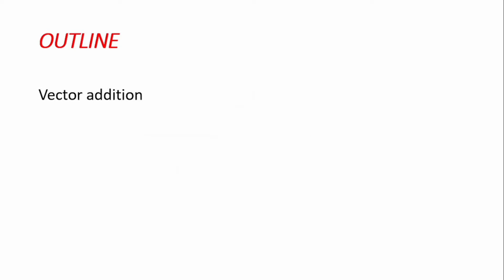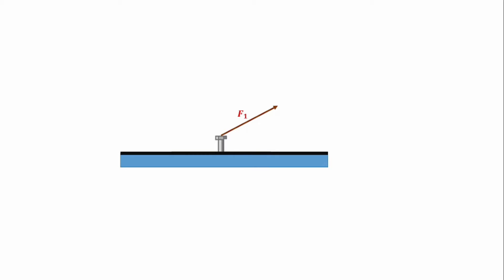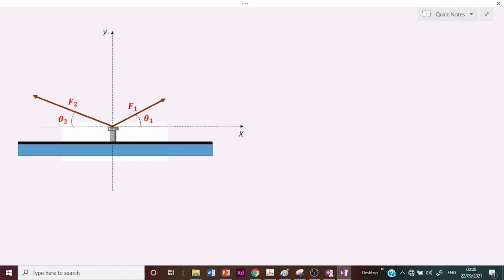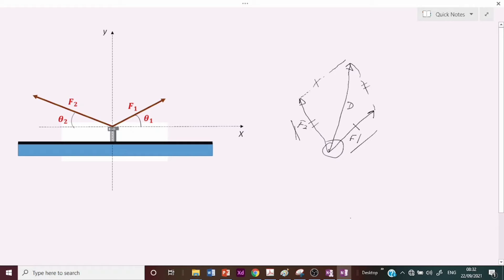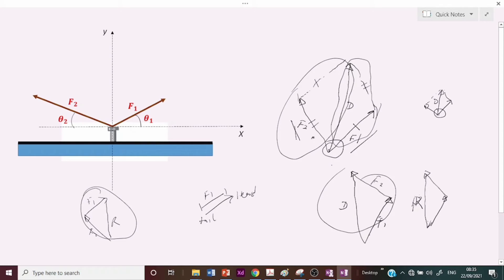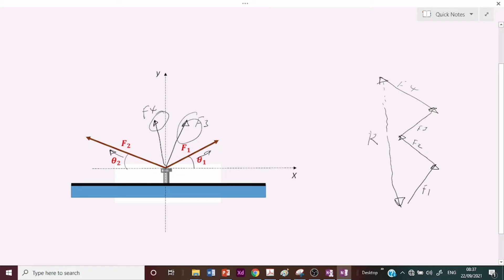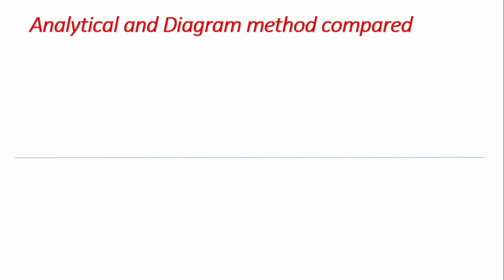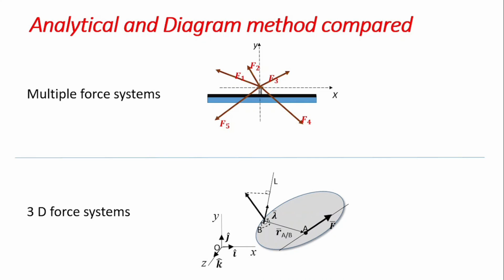Vector Operation: Addition of Forces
This video illustrates how forces can be added using vector operations, including Diagrammatic technique (parallelogram law,  principle of triangle of forces and polygon of forces) as well as analytical method (resolving into components).

Thus it was shown how resultant of forces could be estimated using vectorial principles.